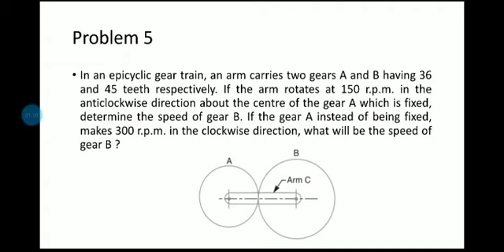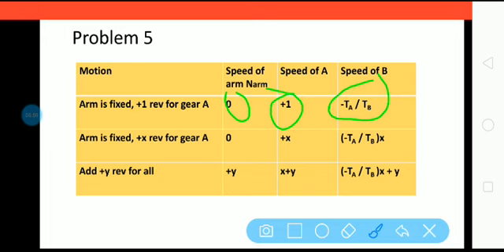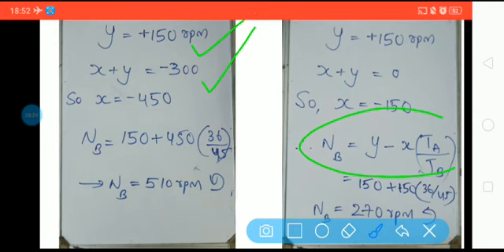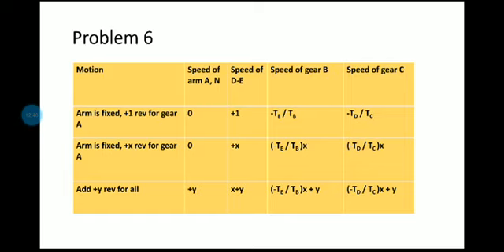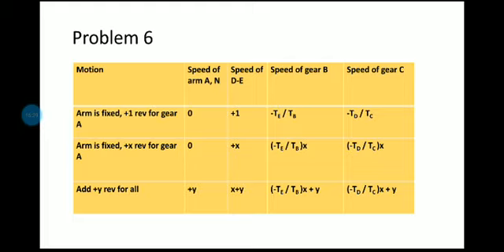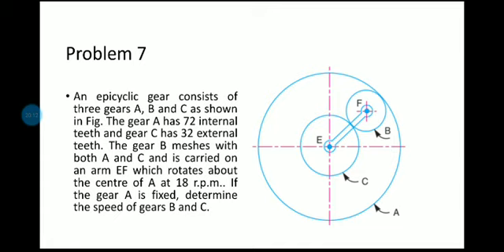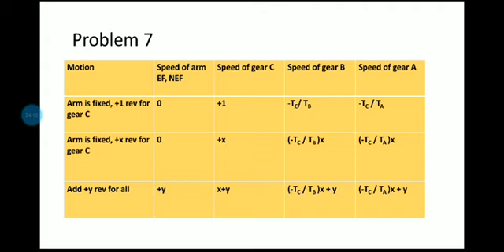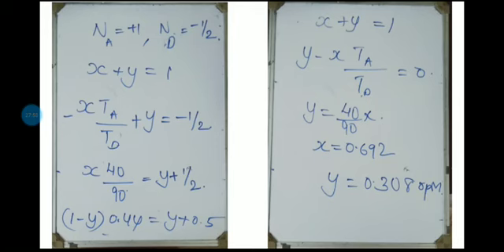Kinematics of Gear Train - Part 2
Kinematics of Gear Train